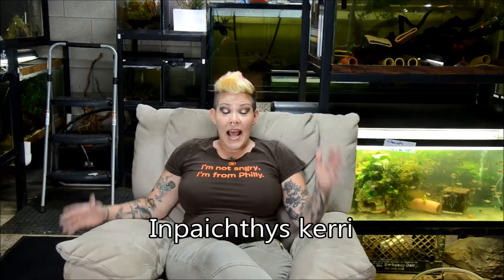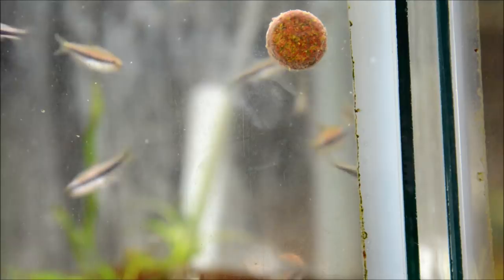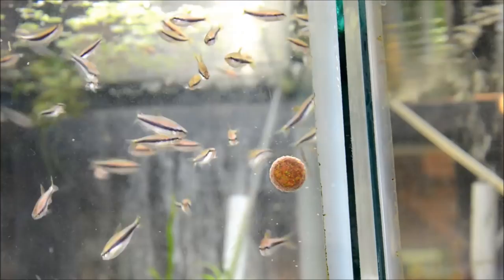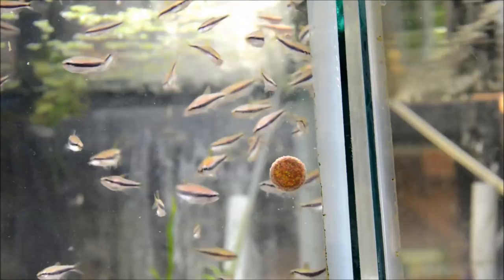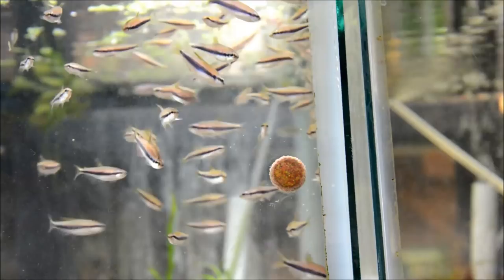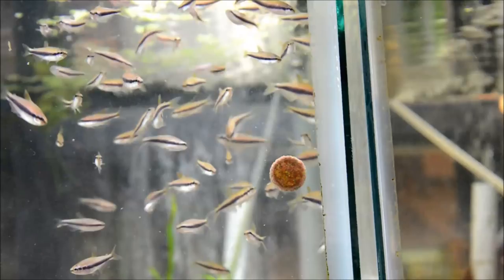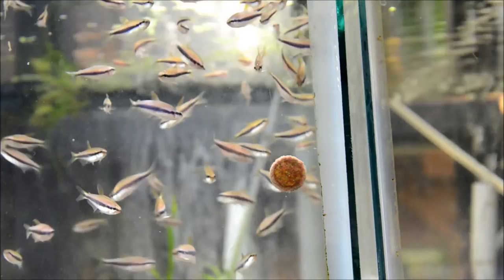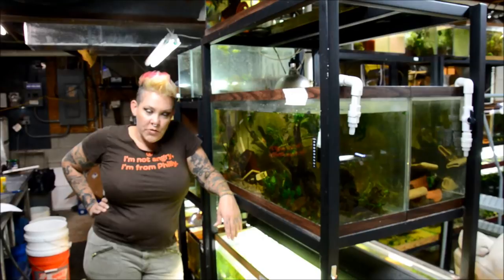Sassy and Striking- Kerri Tetra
Small and striking, this little tetra is especially well-suited to a heavily aquascaped aquarium or biotope style aquarium.

Inpaichthys kerri- Kerri/Blue/Royal/Purple Tetra
Adult size 3.5cm/1.4"
Temp 76-80F (24-27C)
pH 5-7.5
Diet Easy to feed